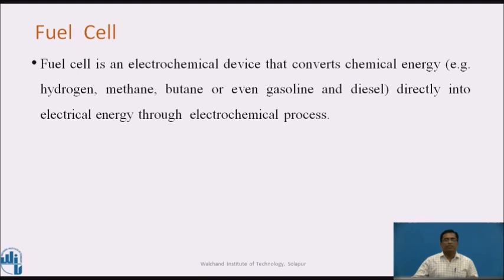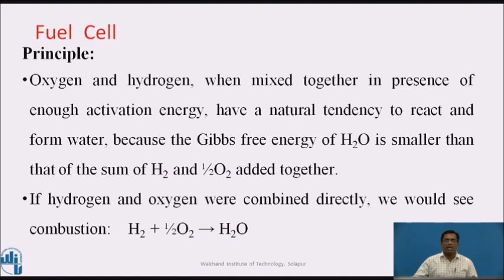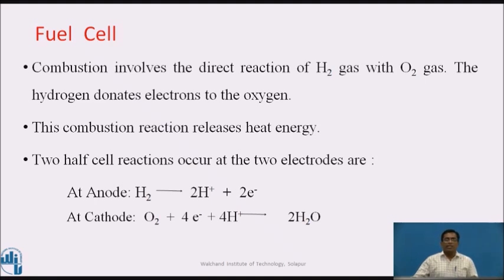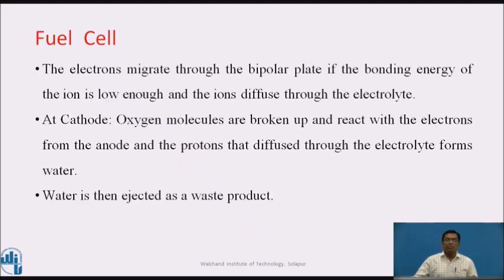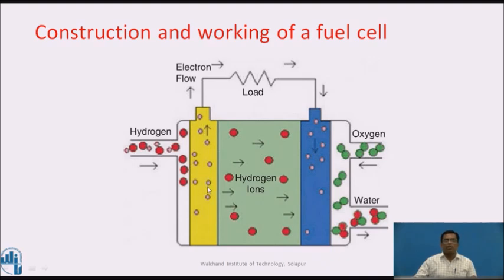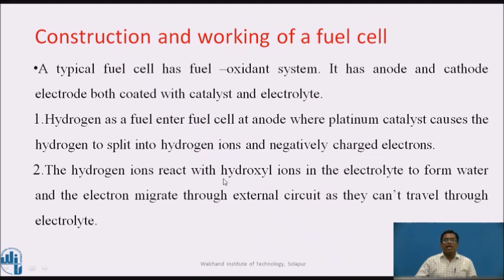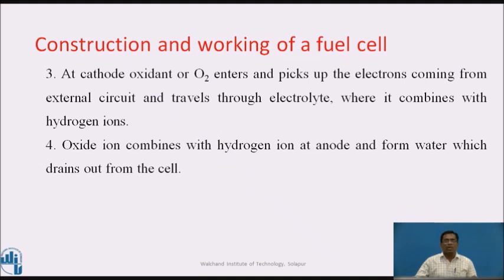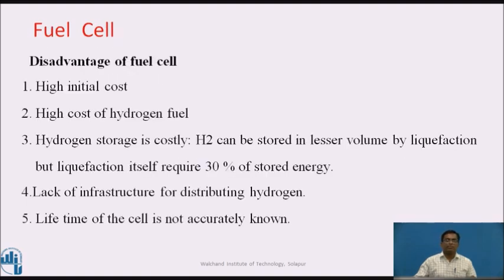Fuel cell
Dr. S.K.Sarsamkar,
Assistant Professor,